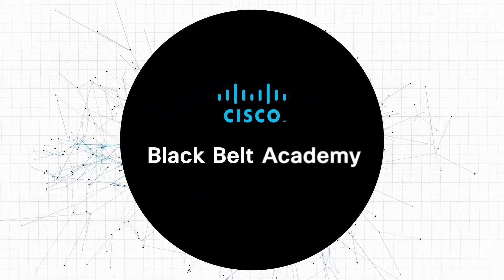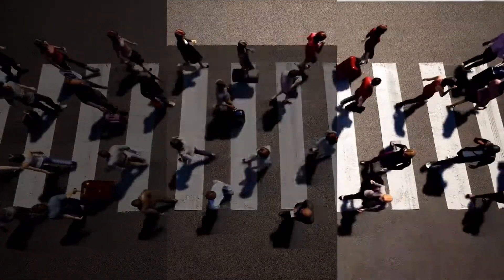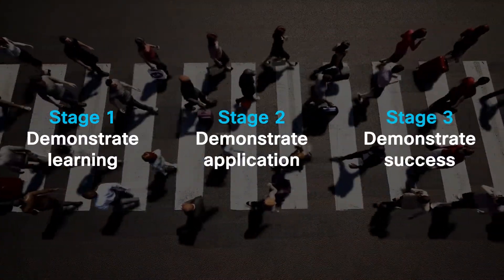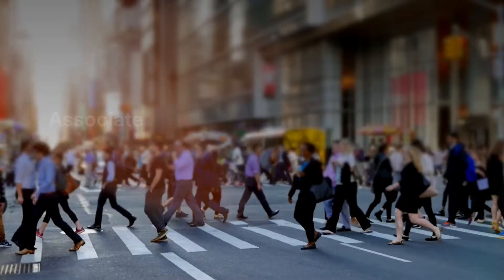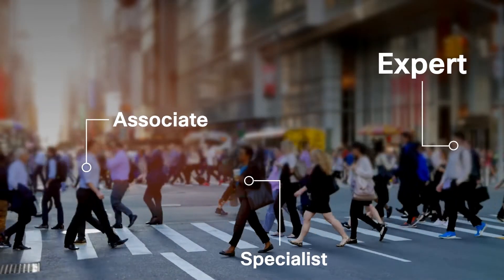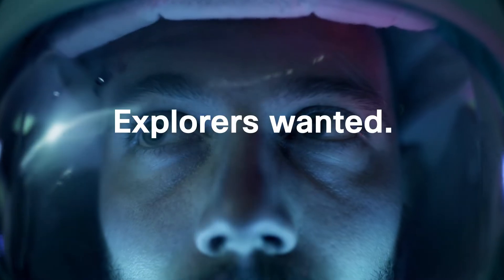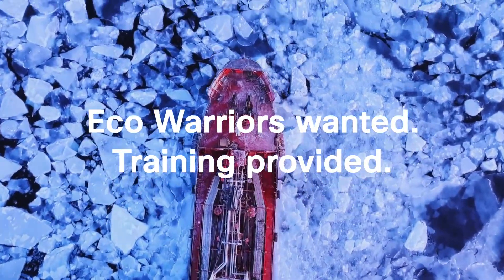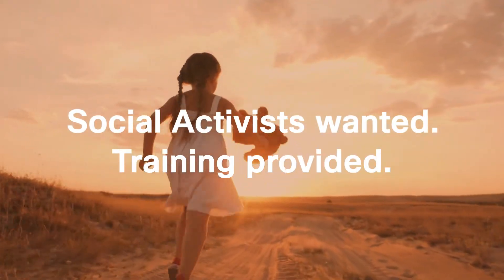Accelerating adoption of a game-changing channel programme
The Cisco Black Belt Academy and partner support programme has changed the game for channel businesses. With an elevated focus on architectures, technology strategies and structured pathways to revenue, the approach has created significant practice-building capabilities and preference within sellers.